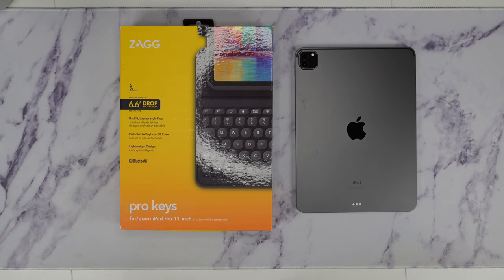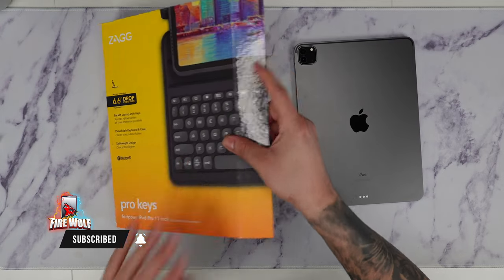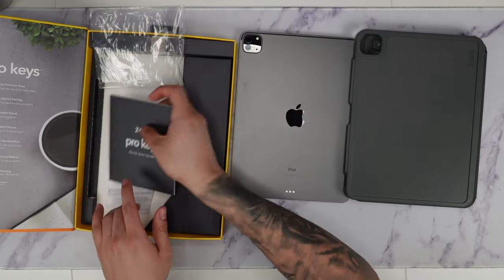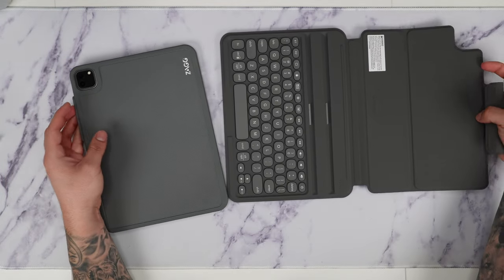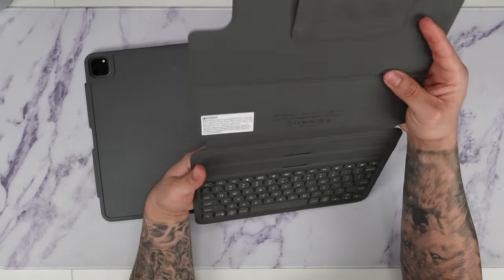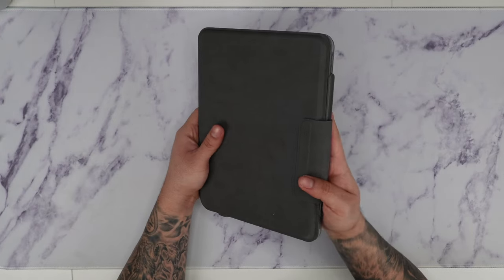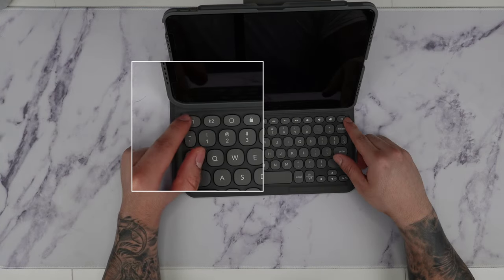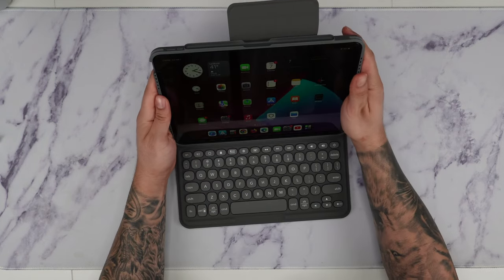ZAGG Pro Keys for iPad Pro-11 inch Review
The ZAGG Pro Keys for the iPad Pro 11-inch is compatible for 1st, 2nd, 3rd and the newest 4th generation M2 iPad Pro 11-inch. This keyboard rivals the Apple Smart Keyboard Folio. This case offers great all around protection and is versatile.